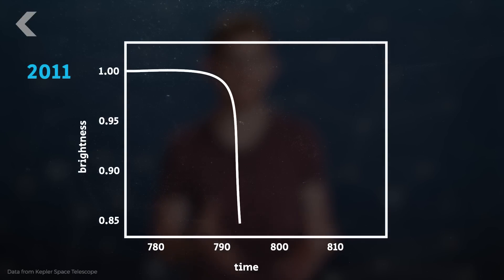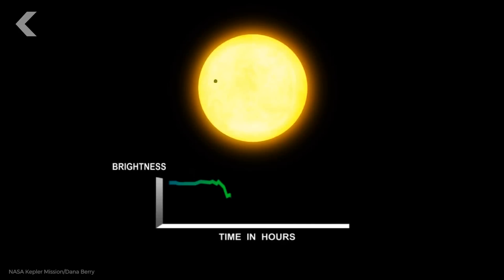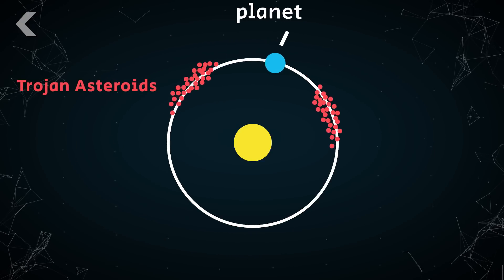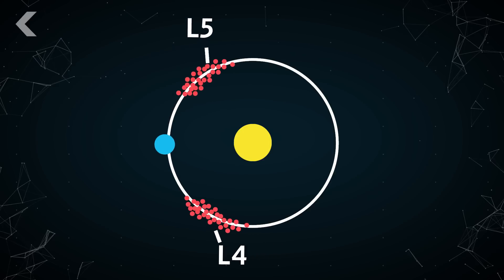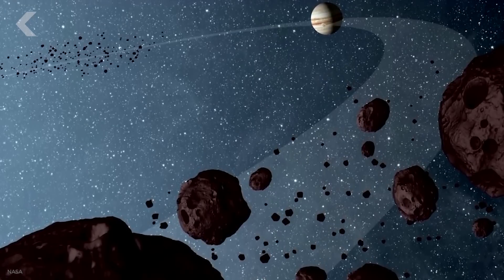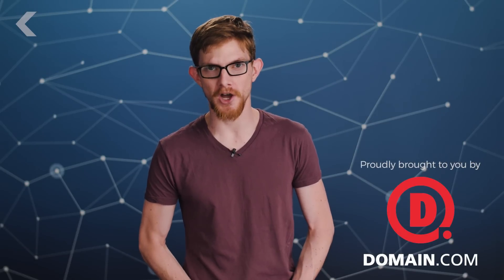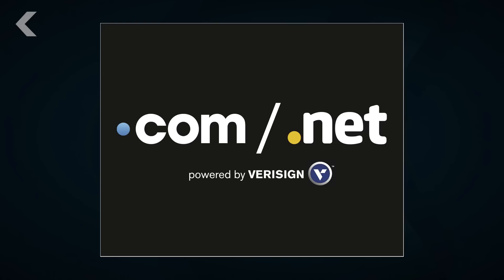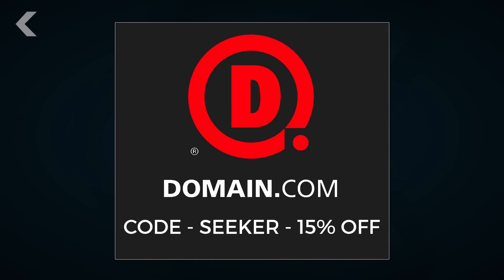We’re STILL Not Saying It’s Aliens, But Tabby’s Star Is Getting Weirder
The light from KIC 8462852 faded again, and scientists have some new theories about what's behind astronomy's most mysterious star.

Astronomers Have a New Explanation For The 'Alien Megastructure' Star
"Strange dips in the light from Tabby's Star have been puzzling scientists since 2015, with some hopefuls refusing to rule out the chance that some kind of "alien megastructure" could be blocking the way."

Astronomers Identify the Origin of Peculiar Signals From Nearby Red Dwarf Star
"Astronomers have finally solved the mystery of peculiar signals coming from a nearby star, a story that sparked intense public speculation this week that perhaps, finally, alien life had been found."

Do Stars Vanish Into a Black Hole or Crash Against a Surface? A New Test Answers
"Einstein's theory of general relativity says that all black holes have an event horizon where nothing, not even light, can escape the gravitational pull of these extremely dense objects.
But some have cast doubt about the existence of these event horizons."